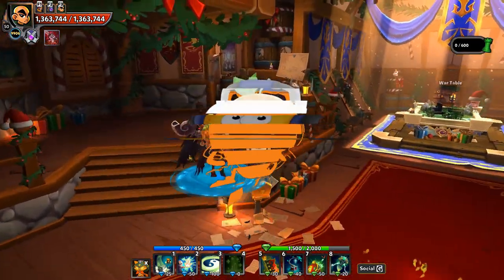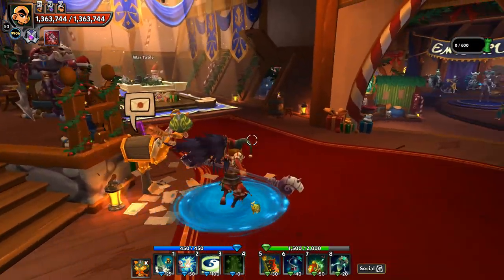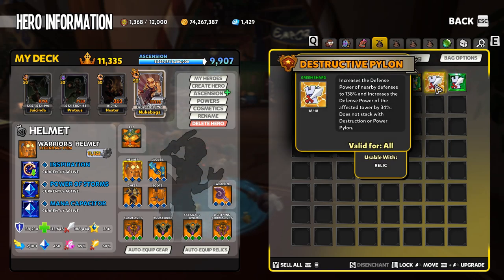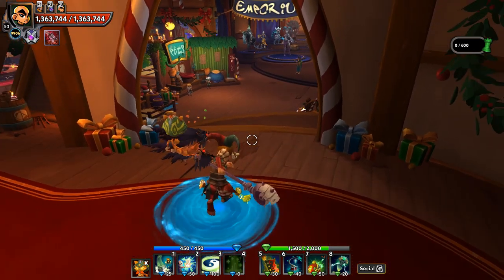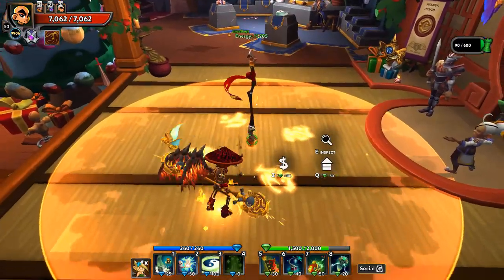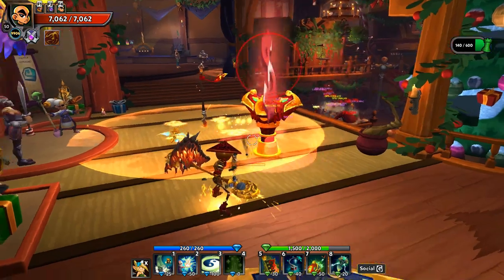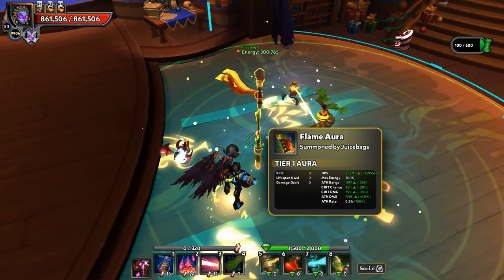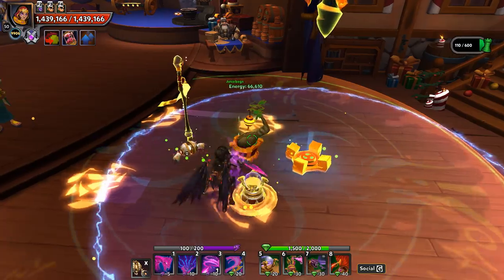DD2 - How to Get & Use Destructive Pylon! Stack W/ Boost Auras!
Using the Destructive Pylon shard properly with a Boost Aura in Dungeon Defenders II can turn defenses in to quite the powerhouse!

Help support the Juicy Nation when purchasing any DD2 Packs! Use my Partner Link and then go to the platform of your choice!